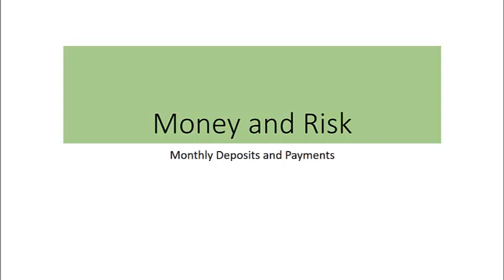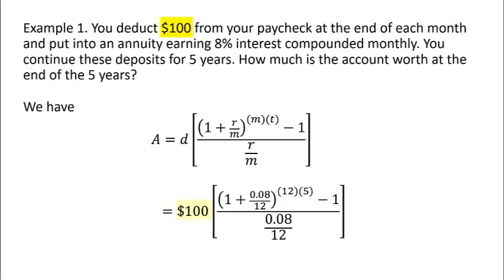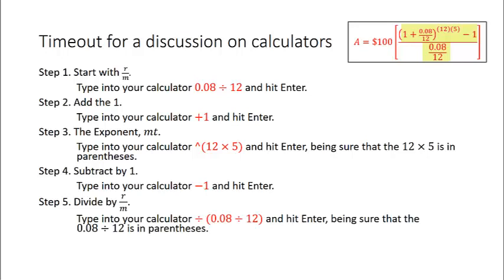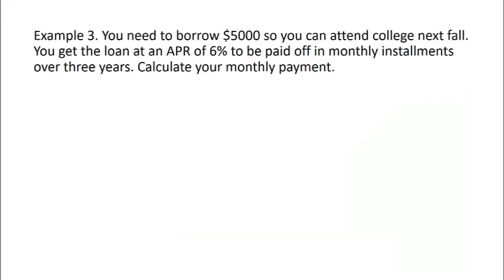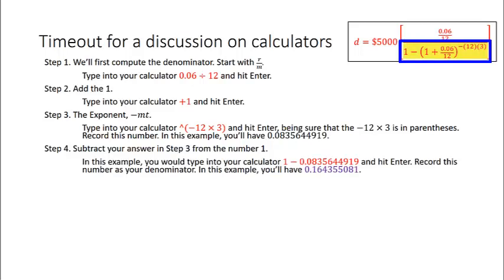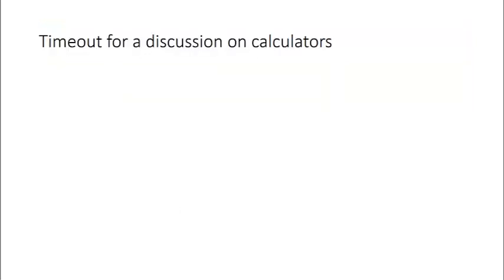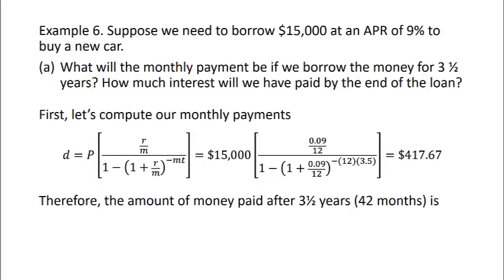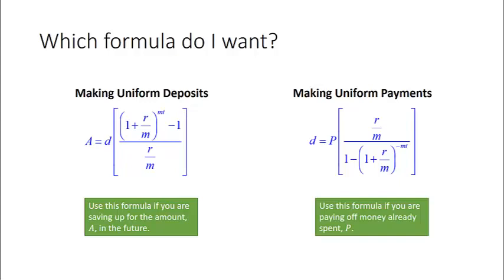Uniform Payments and Deposits